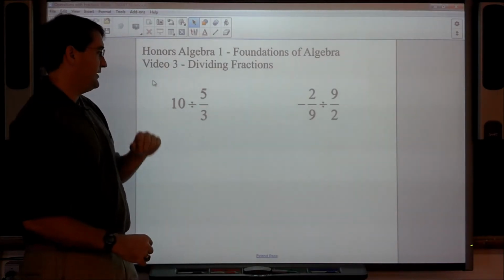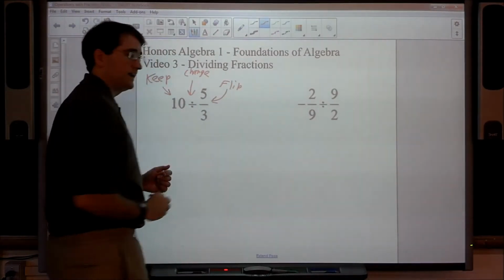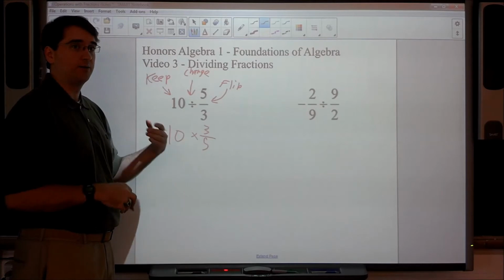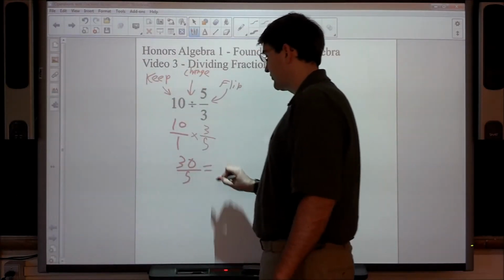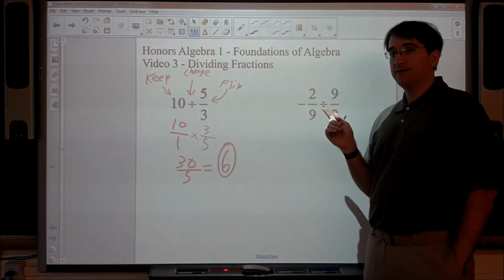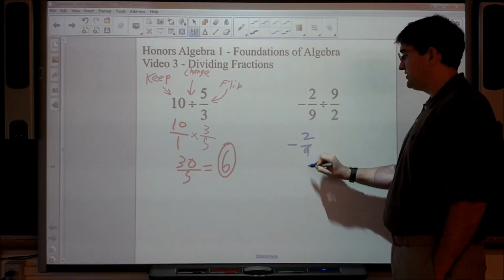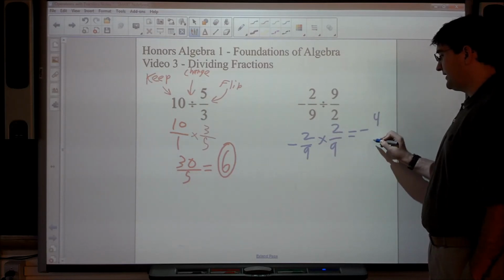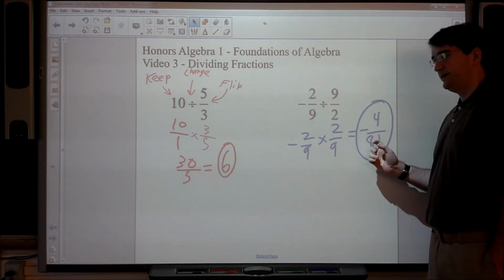Honors Unit 1 - Operations with Fractions - Video 3 - Dividing Fractions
This video has a few more examples of how to divide fractions